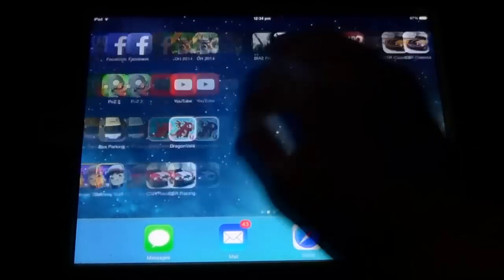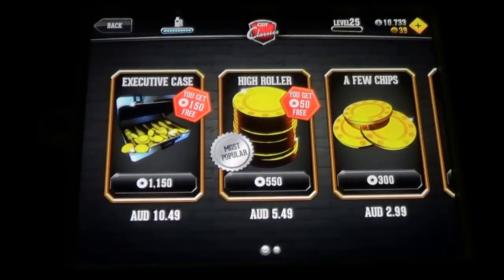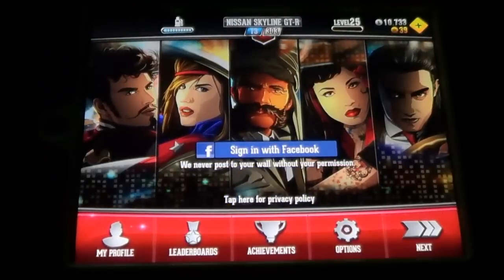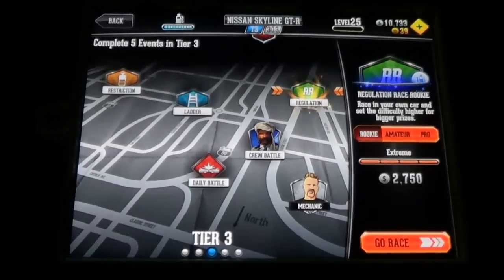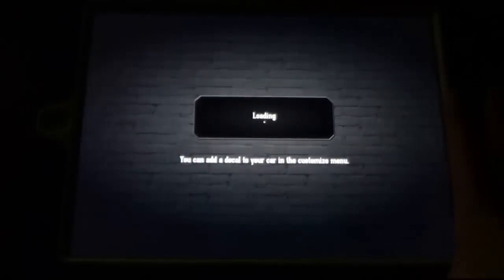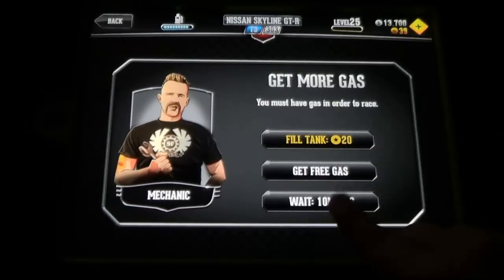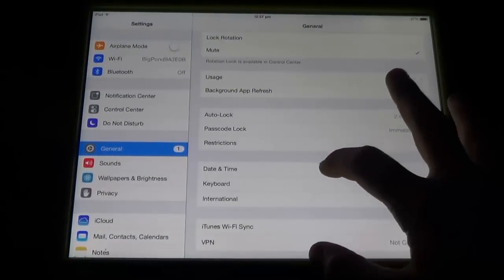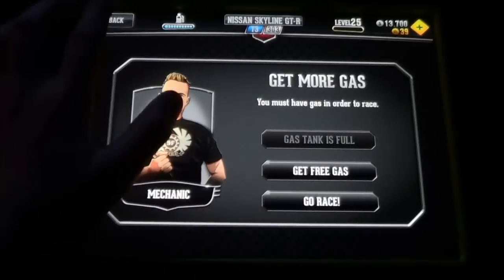CSR Racing AND CSR Classics Fuel Glitch! (Easiest Way)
Hey what is up guys, My name is Cyrode an I will be showing you a CSR Racing AND CSR Classics Fuel glitch! What this glitch allows you to do is to fully fill up your Fuel bar without waiting those long hours! Thanks!